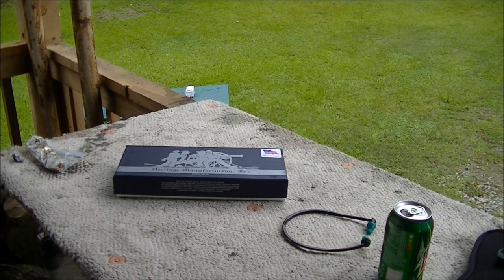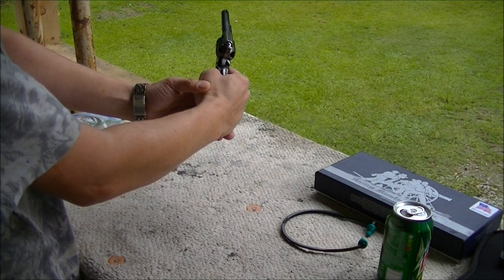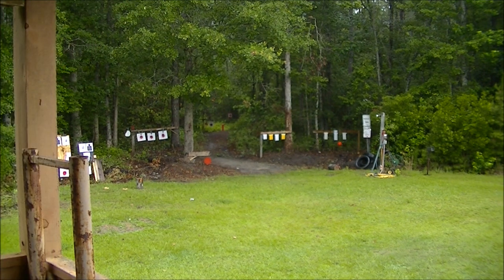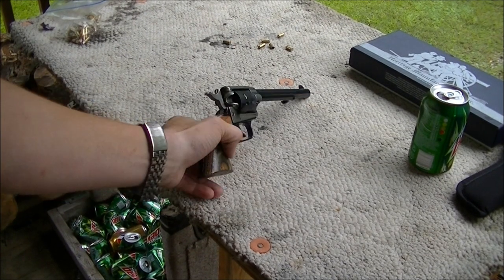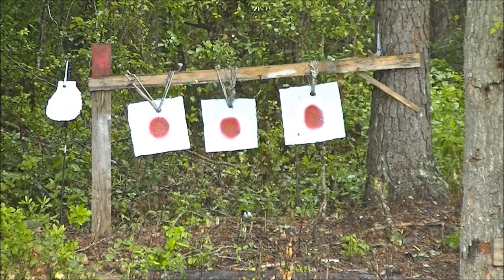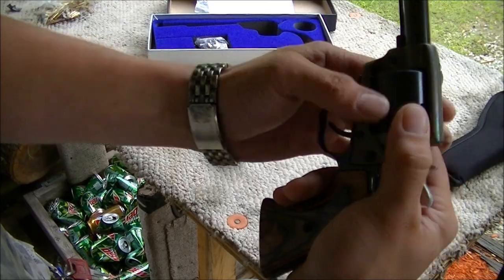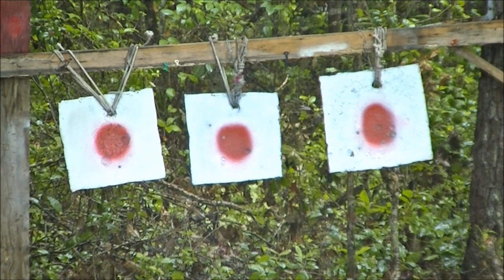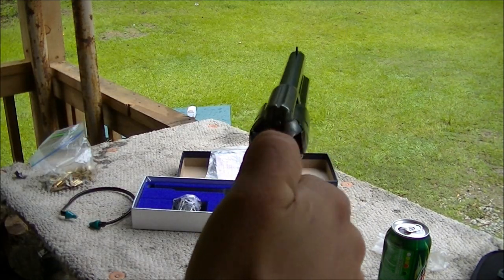22 Heritage Revolver Is it accurate?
quick look at the heritage revolver with a little insight to it accuracy. im not a expert marksman by any means but where u aim this pistol is where the bullet hits everytime.